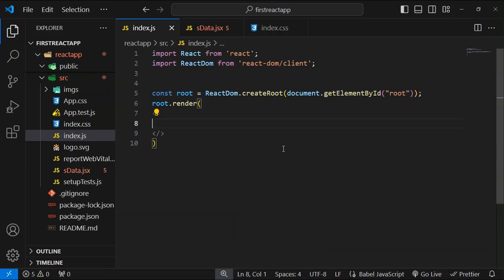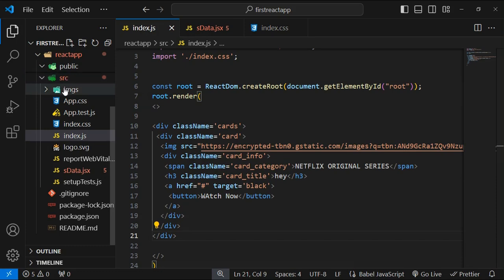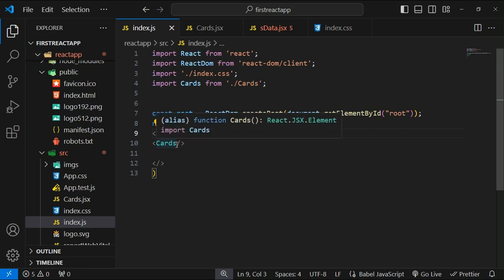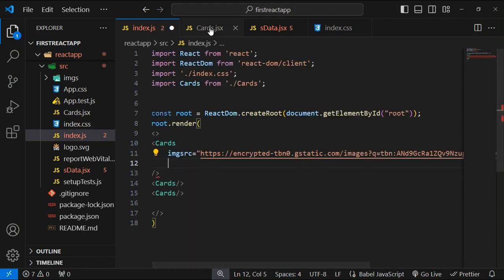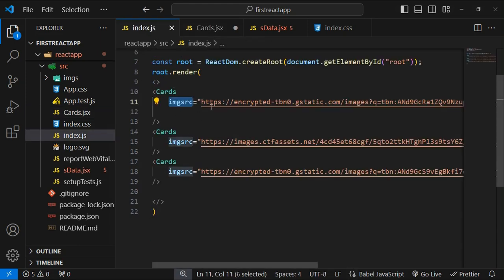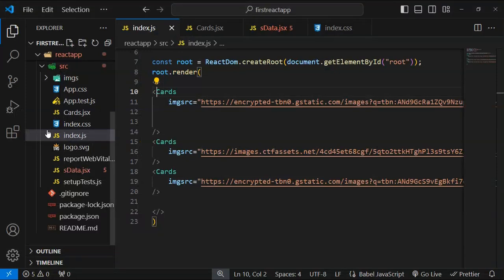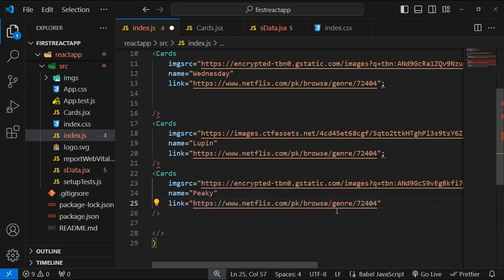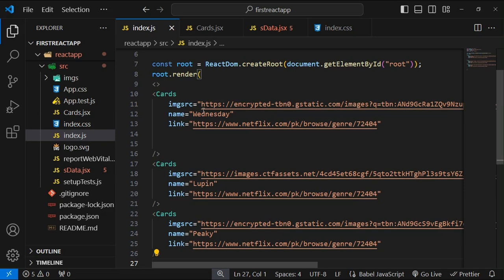Arrays in React | Arrays in Netflix series 2 | Understanding Arrays in JavaScript & React.js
How Do Arrays Work in React.js? Arrays are an essential data structure in JavaScript and play a crucial role in React applications. In this tutorial, you'll learn how to store, access, and manipulate arrays in React.

🔹 In this tutorial, you will learn:
✅ What are arrays, and how do they work in JavaScript?
✅ How to declare and initialize arrays in React
✅ Understanding array methods like push, pop, and slice
✅ Storing and managing arrays in React state
✅ Best practices for handling arrays efficiently in React.js

✔️ React beginners learning JavaScript fundamentals
✔️ Developers working with data storage in React applications
✔️ Anyone struggling with array operations in JavaScript & React